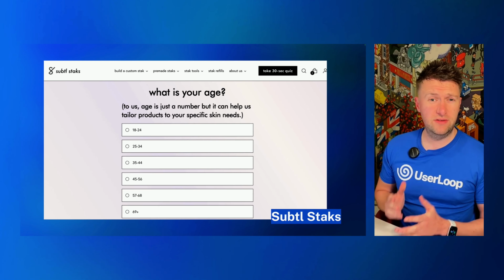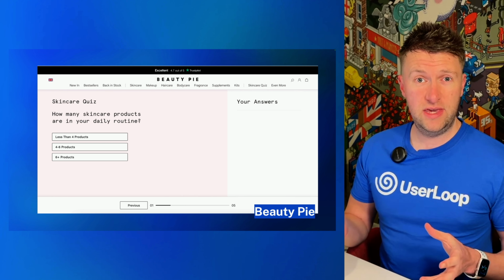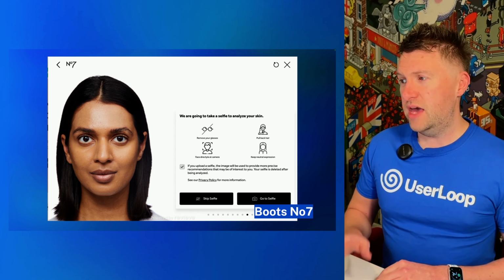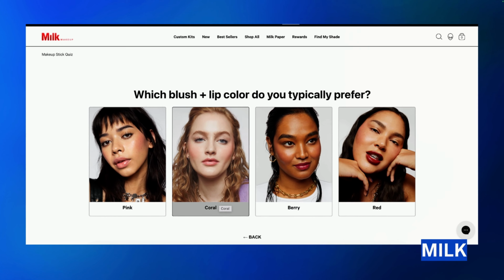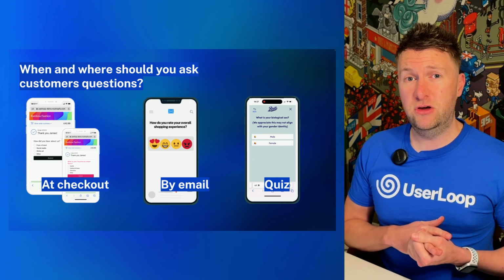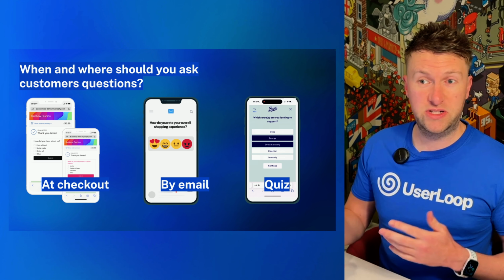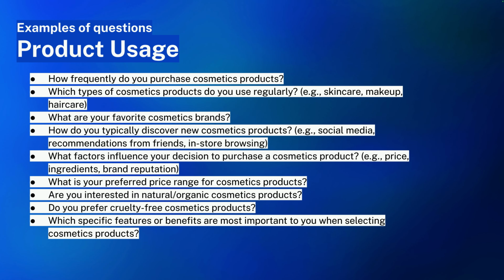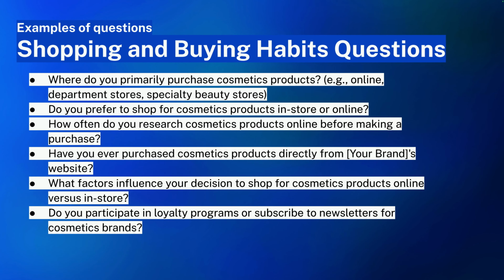Unlock the Secrets to Effective Skincare & Cosmetics Survey Questions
In today’s video, we dive deep into the world of skincare and cosmetics surveys, revealing the types of questions you should be asking your customers to better understand their needs and preferences. From demographic inquiries to product usage, we explore how to gather valuable data at the optimal times and through the most effective channels.

🔍 What You'll Learn:

The importance of asking the right questions in skincare and cosmetics surveys.
Insights into the types of questions top brands are asking their customers.
Best practices on when and where to ask these crucial questions to gather meaningful data.
How to use this data to tailor your marketing efforts, improve customer segmentation, and enhance the overall customer experience.

00:00 - Introduction to Skincare and Cosmetics Surveys
00:45 - How to ask questions about customer age
02:00 - Example from Subtl Stacks
03:00 - Beauty Pie’s Daily Routine Questions
04:00 - Lifestyle Questions by Boots No7
05:00 - Milk Makeup’s Visual Survey Example
06:00 - Where to ask customers questions
07:00 - What survey app to use?
11:00 - Get more question examples and try our free AI generator

👀 Featuring Examples From:

Subtl Stacks
Beauty Pie
Boots No7
Milk Makeup

🛠️ UserLoop: Your Go-To Survey Tool

Struggling to come up with the right questions for your surveys? UserLoop is here to help! With our app, you can effortlessly generate targeted survey questions designed to uncover the insights you need to drive your brand forward.

Plus, discover how to seamlessly integrate these surveys at checkout, through email, and via quizzes to maximize response rates and gather high-quality data.

👉 Try Our Free Survey Question Generator! 👈

Looking to create effective surveys for your brand? Visit UserLoop.io and try our free survey question generator today. Simply enter your store's domain, and let us do the rest, crafting personalized survey questions that speak directly to your audience.

📲 Install UserLoop App Now

Ready to elevate your customer insights game? Install the UserLoop app for free and start collecting and analyzing survey responses with ease. Find us on the web or the Shopify App Store.

💬 Got Questions?

If you have any questions or need assistance, head over to UserLoop.io and hit the chat button. We're always here to help!

📌 Don’t forget to check out our detailed blog post linked in the description for more in-depth information on crafting the perfect skincare and cosmetics surveys.

Share your thoughts and questions in the comments below – we love hearing from you!